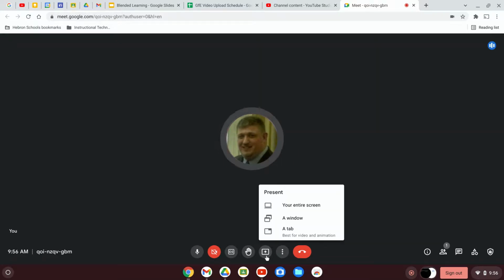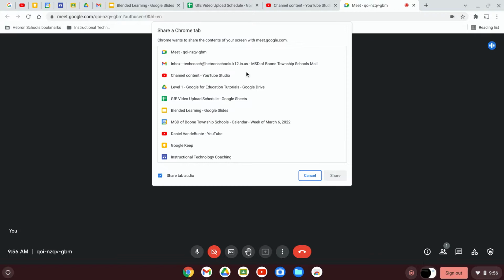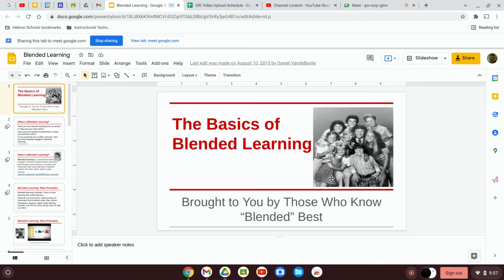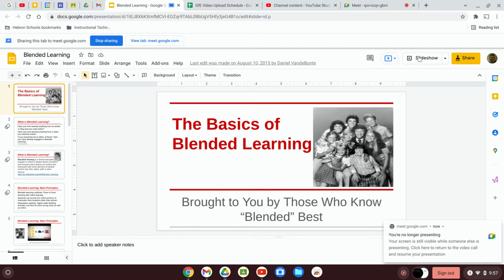Share Your Screen in a Google Meet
In this video I show you how to share your screen in a Google Meet so that the attendees can see the content you want them to see.